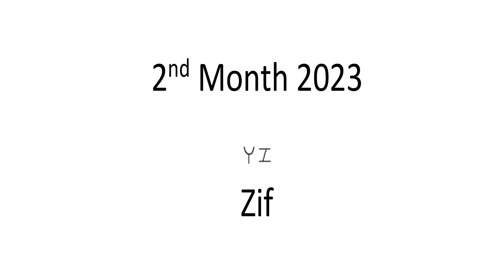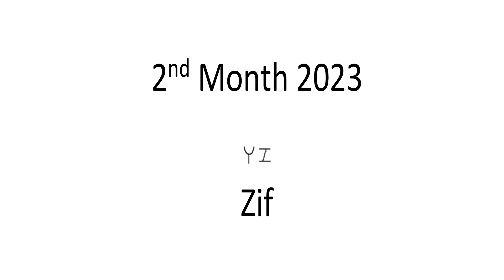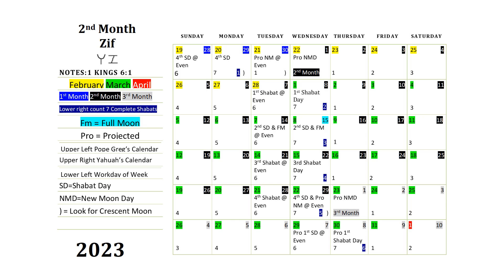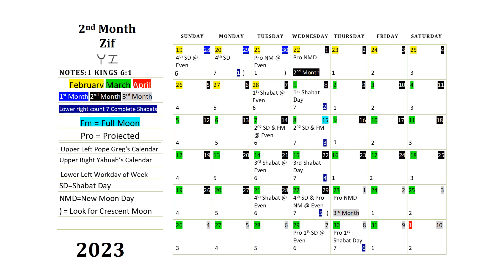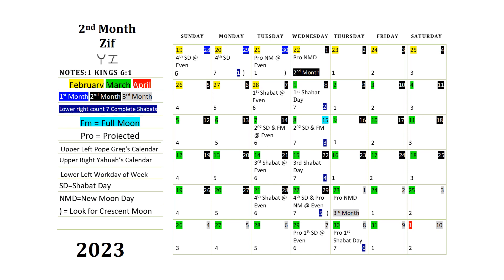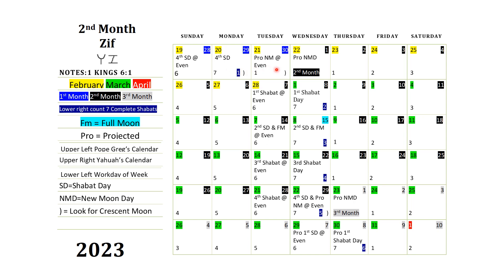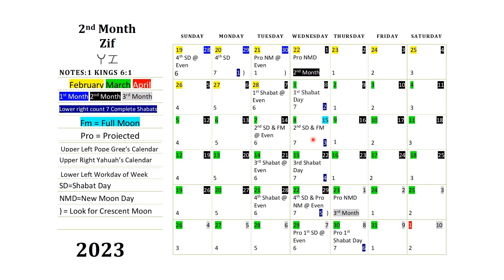2nd Month Zif 2023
5 Total Shabats Thus far